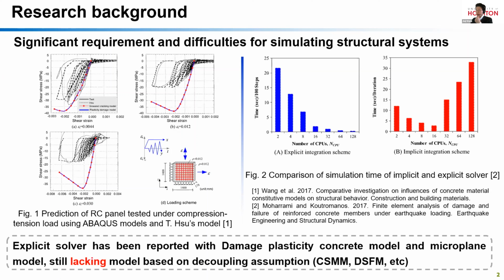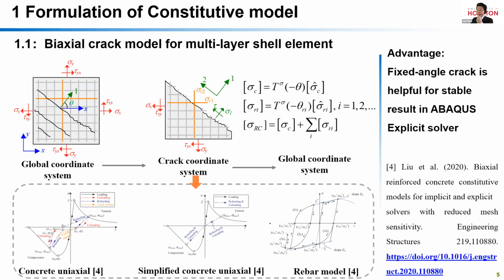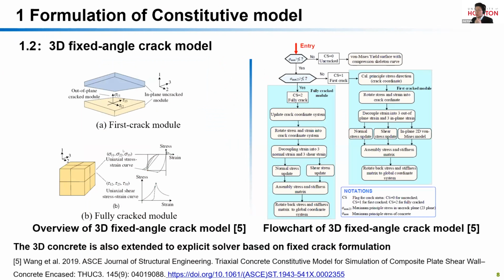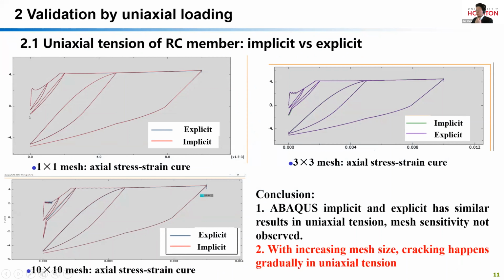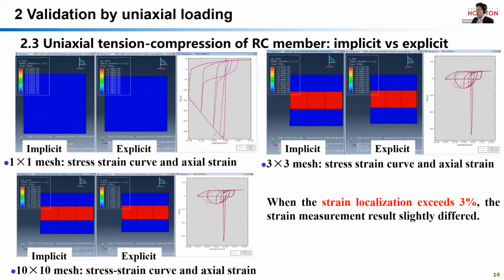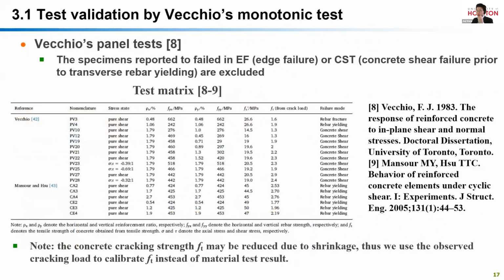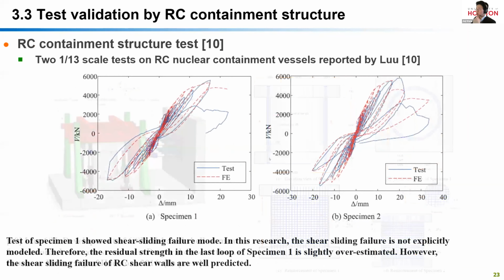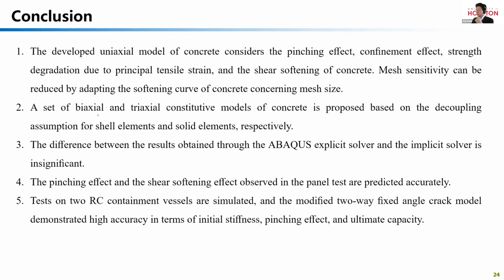Concrete Constitutive Models for Implicit and Explicit Solver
Abstract: A new set of constitutive models is developed for simulating reinforced concrete (RC) and steel-concrete (SC) members in ABAQUS. The developed has reduced mesh sensitivity and is based on the decoupling assumption and the ﬁxed-angle crack assumption in order to consider the pinching eﬀect, conﬁnement, strength degradation, and shear softening of concrete. In the developed biaxial reinforced concrete models, the uniaxial model is ﬁrst established, and the biaxial model is subsequently assembled from the uniaxial model. First, the proposed uniaxial constitutive model of concrete is reported. The mesh sensitivity of the model is reduced by adjusting the descending branch of the concrete model based on mesh size. Second, a total of ﬁve biaxial constitutive models of concrete are reported to cover a wide range of simulation requirements in engineering design. Third, the numerical implementation of the proposed concrete model in both ABAQUS implicit and explicit solvers is discussed. Subsequently, the modiﬁed two-way ﬁxed angle crack model is validated by monotonic and hysteretic panel tests. The FE model exhibits little mesh sensitivity when the element number increased from 4 to 400. The developed model accurately predicts the pinching eﬀect and the softening eﬀect of the panels. Finally, many existing tests on RC containment vessels and SC shear walls under lateral loads are simulated, and the modiﬁed two-way ﬁxed angle crack model demonstrates adequate accuracy in terms of predicting the initial stiﬀness, ultimate capacity, and pinching eﬀect. The proposed subroutine package for simulating RC members includes the dominant mechanical behaviours of concrete and can be adopted for high-eﬃciency simulation of RC and SC structures.